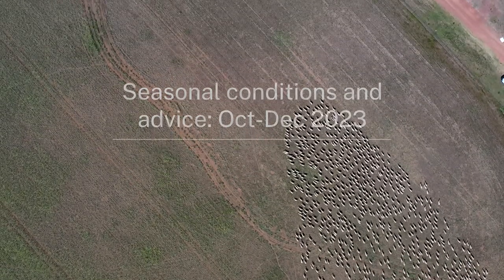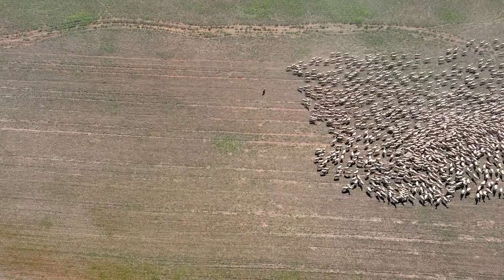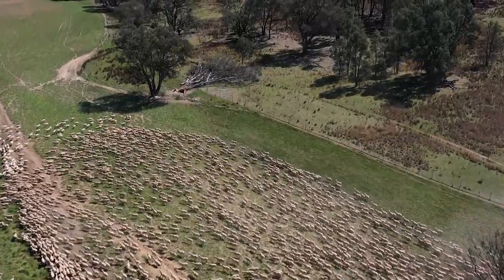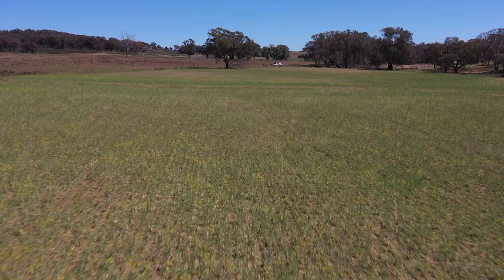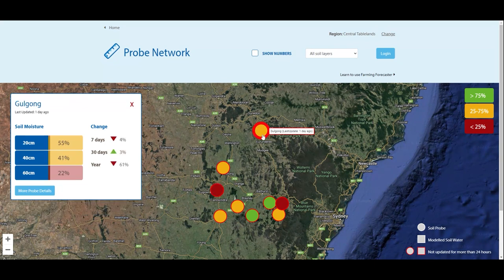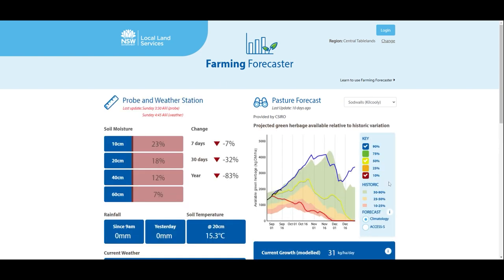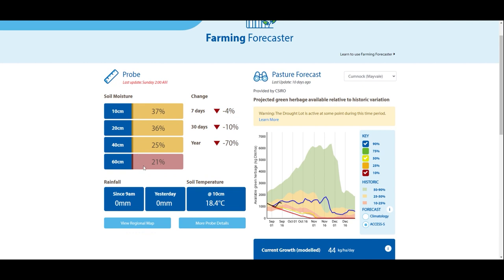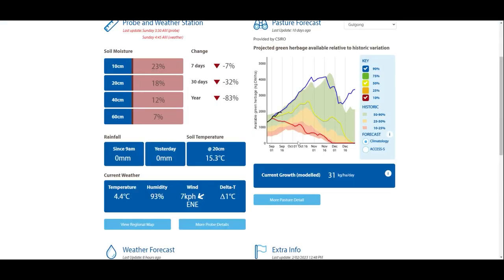Seasonal update for Central Tablelands producers - Spring 2023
Are you dialled into seasonal conditions over the next three months and the impact on your farming operations?

Our Senior Land Services Officers Lauren Costin and Brett Littler walk through observations from the Farming Forecaster tool and give advice for what this means on the ground.

In this update, we focus on Sodwalls, Cumnock and Gulgong – three sites that are showing significant rainfall and soil moisture deficiencies this spring.

Our advice for all Central Tablelands producers is that you should be considering these things right now:

● Get out and take a look at your stock water. How much will you need for stock supply?
● Make a 3 month plan for your livestock now, spring is a critical time.
● Consider your management options, is early weaning or confinement feeding a good option at your place?
● Get out and do assessments of your animals, look at their condition and if you are seeing a decline this should trigger a management decision
● Calculate your pasture and crop availability, forecast pasture growth on worst case scenario
● Assess frost damaged or failed crops and consider what options are best for your scenario. Do the sums and seek professional advice

Or speak to a member of the ag team at Central Tablelands Local Land Services on 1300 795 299.